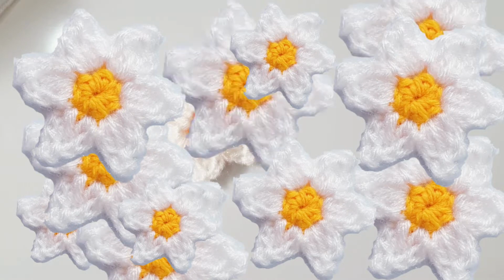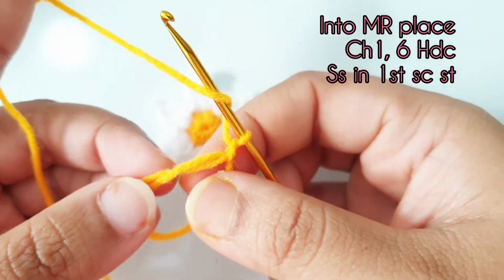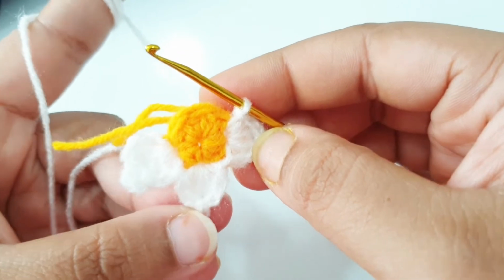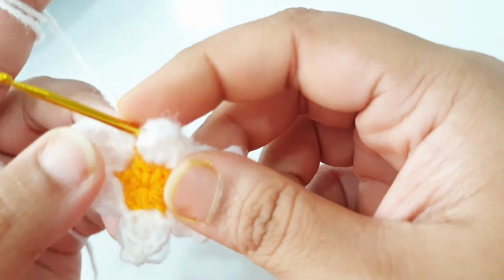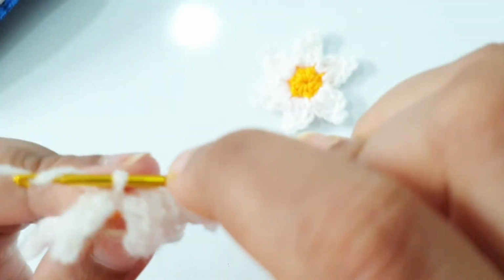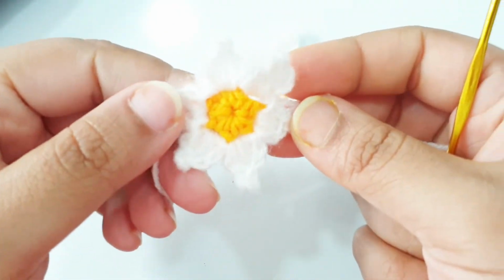Crochet Jasmine Flower crochet flower